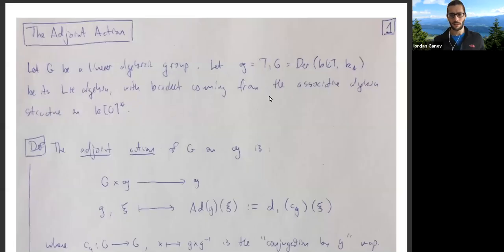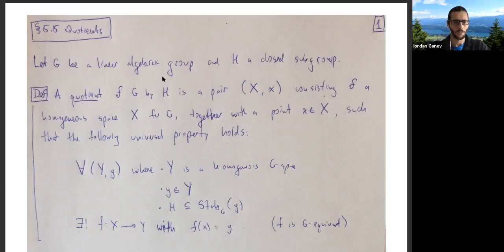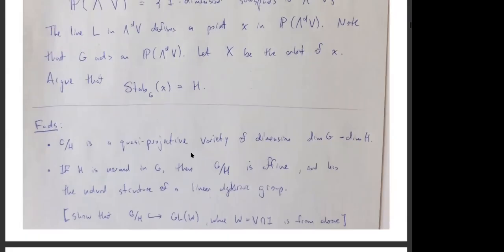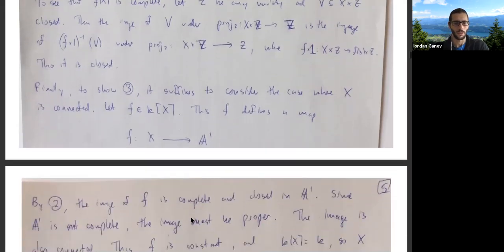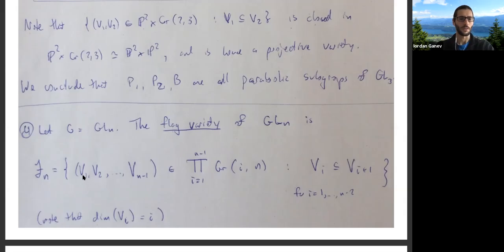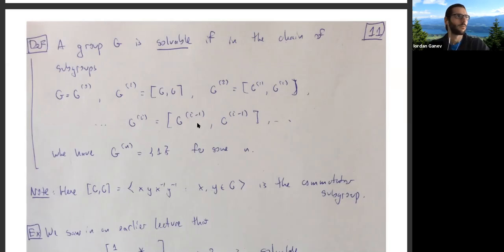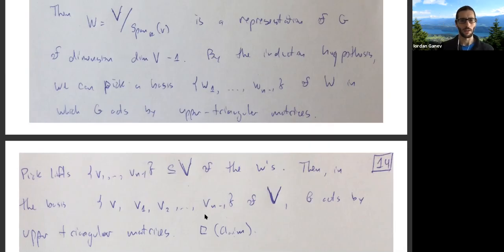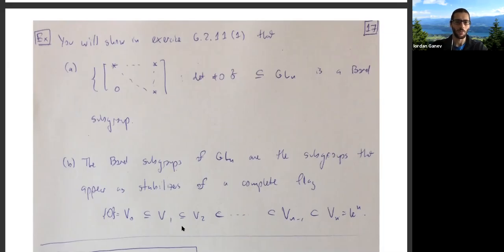Algebraic Groups -- Lecture 10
Parabolic subgroups.